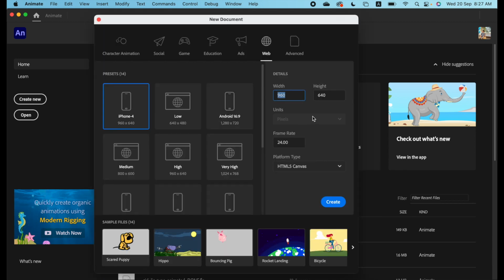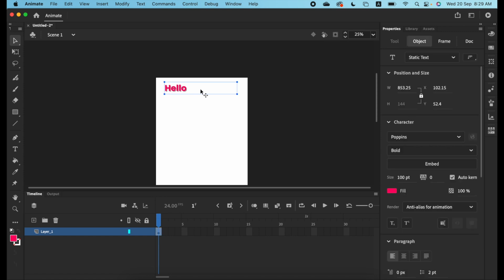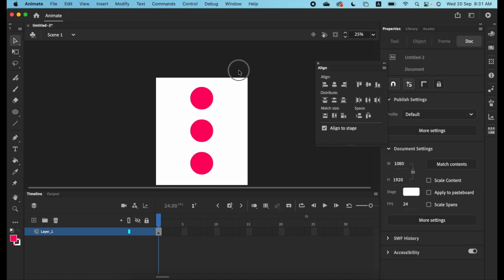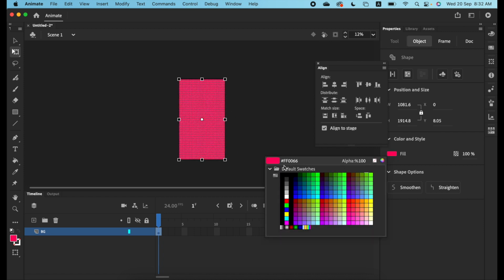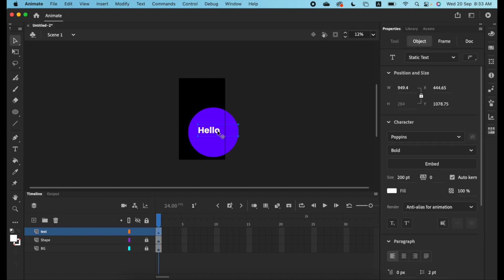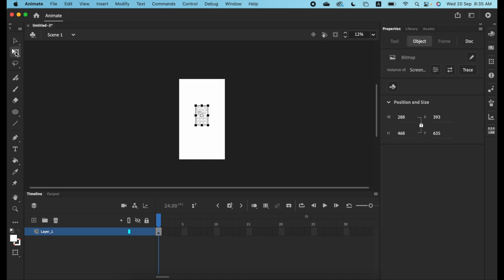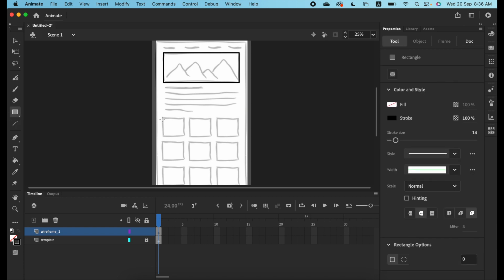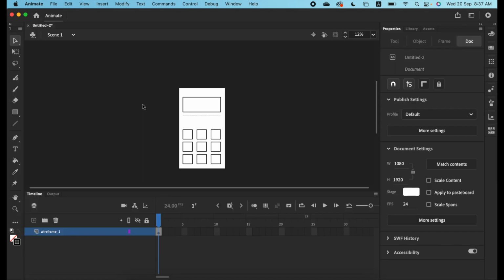Adobe Animate basics - Part 2 _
Text tool, working with Layers, importing images, exporting